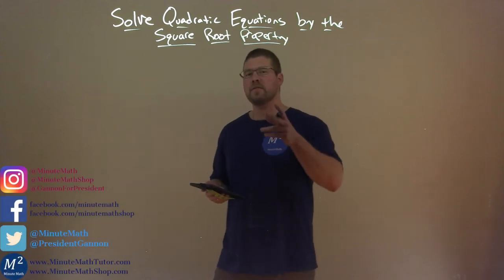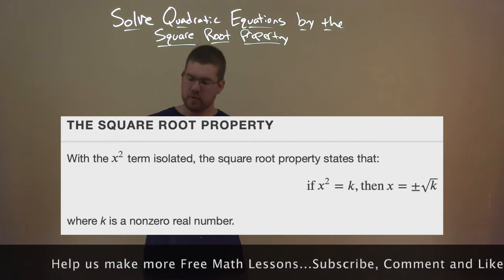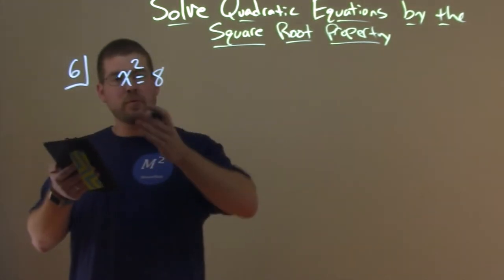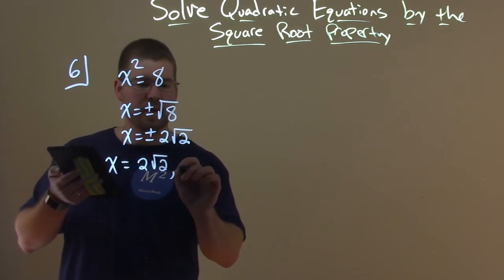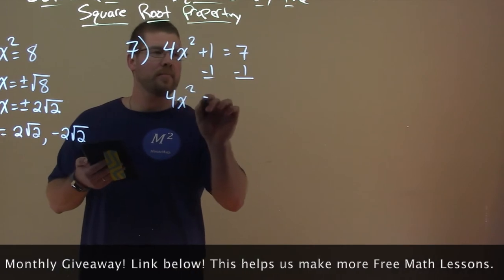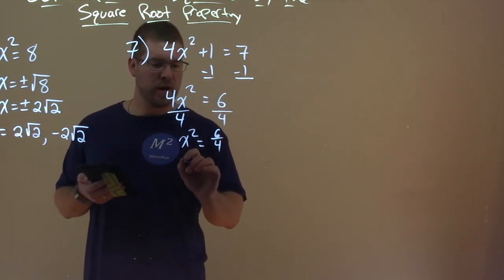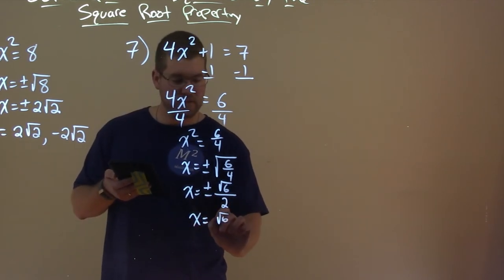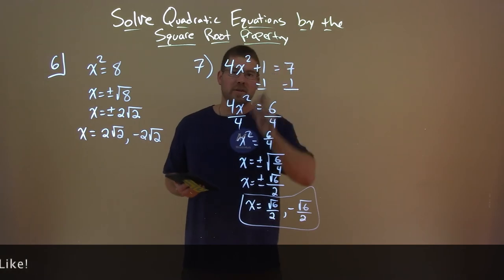Solve Quadratic Equations by the Square Root Property | College Algebra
A free math video lesson on Solve Quadratic Equations by the Square Root Property. This lesson is based on the open education resource College Algebra by OpenStax. This lesson covers Solve Quadratic Equations by the Square Root Property which is under the section Quadratic Equations in the College Algebra textbook.

Quadratic Equations - Part 2 of 4

The Learning Objective of this video is Solve Quadratic Equations by the Square Root Property.

Abramson, J. (2015). Quadratic Equations. In College Algebra. OpenStax.